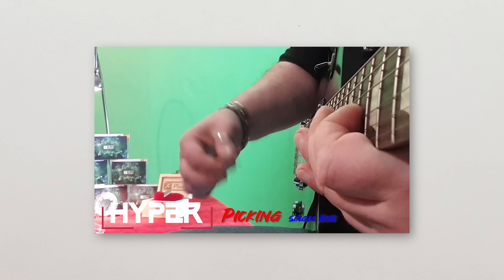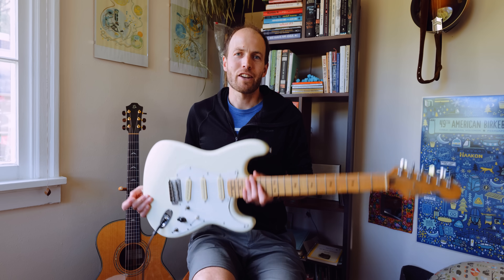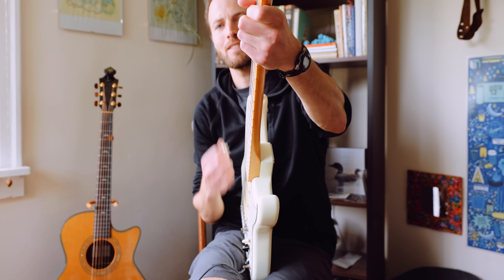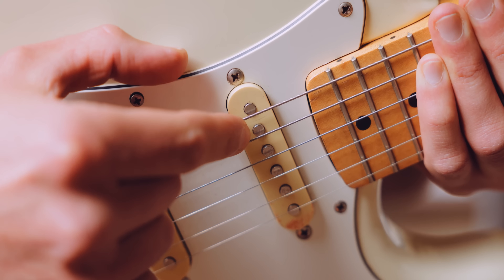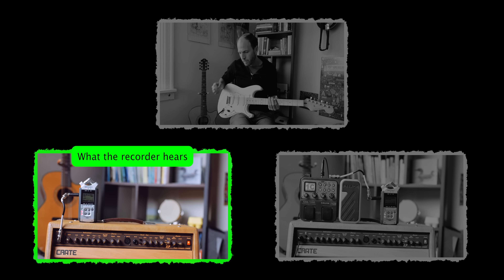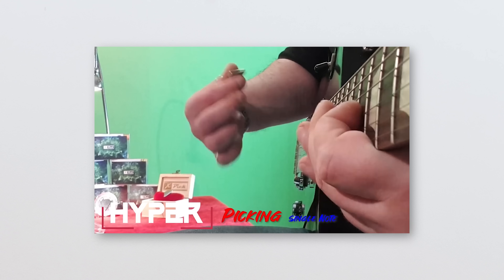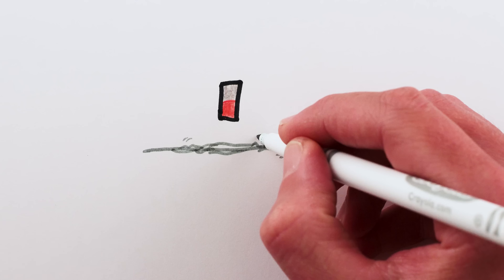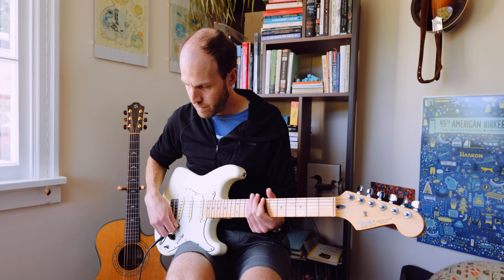The Bizarre Physics of Electric Guitars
To try everything Brilliant has to offer—free—for a full 30 days,

I was sent a magnetic guitar pick to review, so I reviewed it. Does it work? How? Why? What's the physics of electric guitar strings and pickups? Are magnets useful? Do they affect the strings? The pickups?

Thanks to Pete B. for loaning me the guitar.